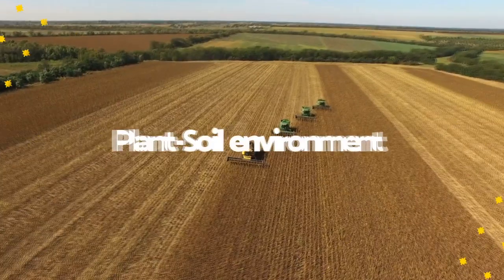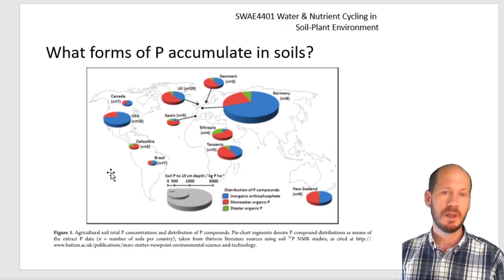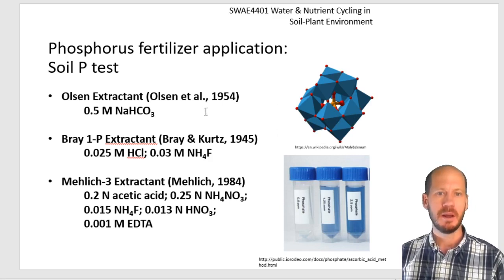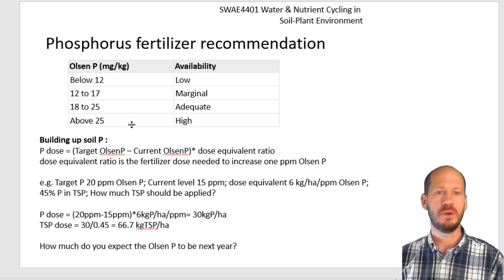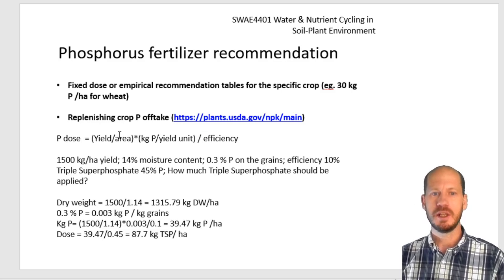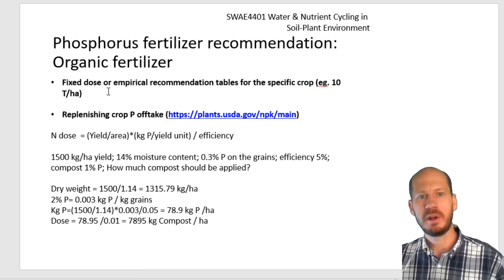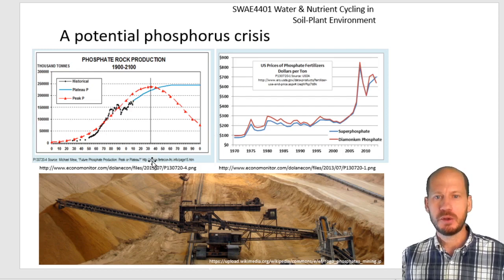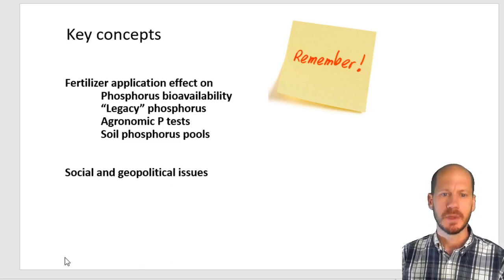Soil phosphorus and plant nutrition - part 02 -